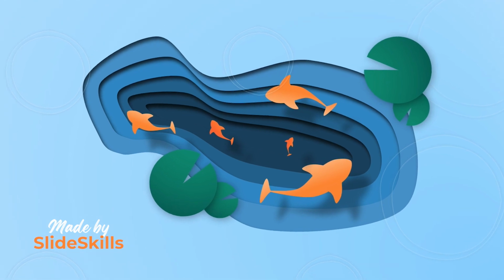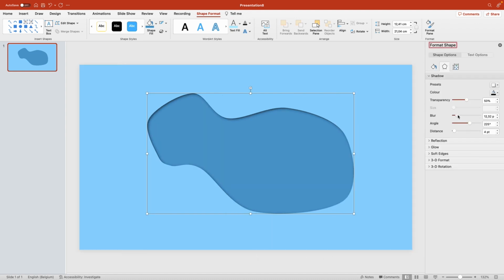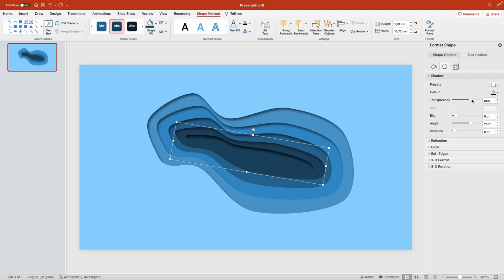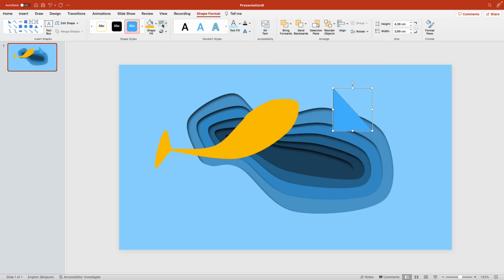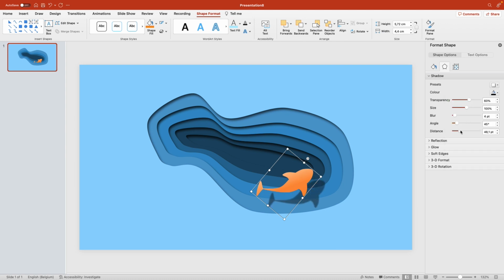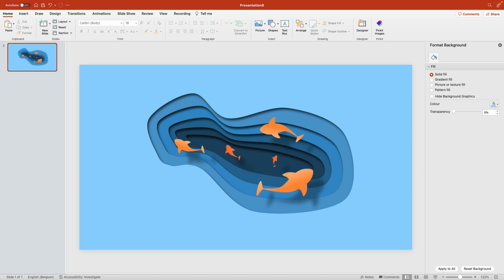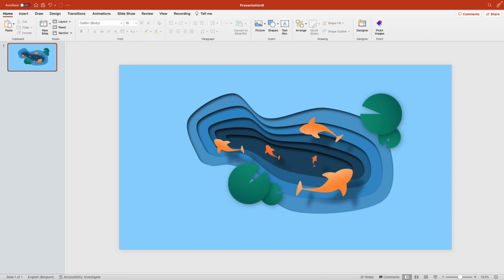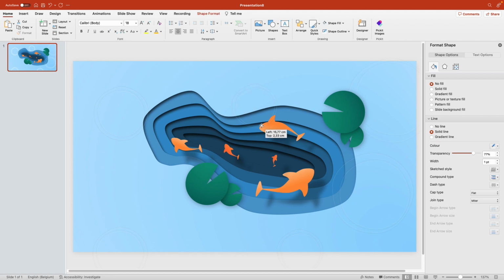This can't be PowerPoint... right?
Easy 4 min tutorial on how to create Paper cut-out art in PowerPoint with simple shapes and inner shadows.